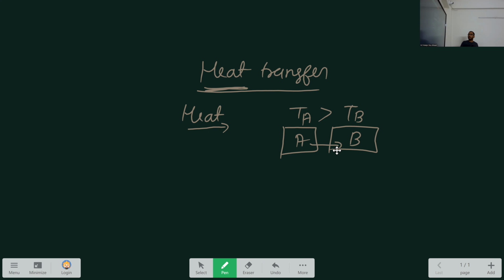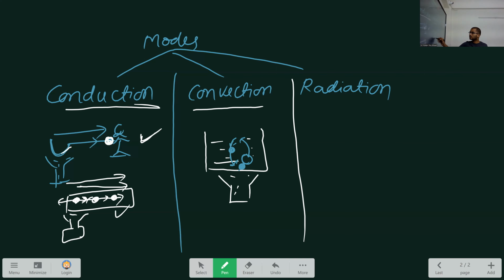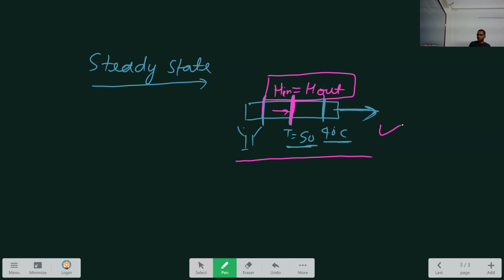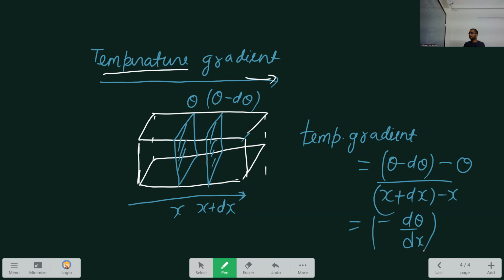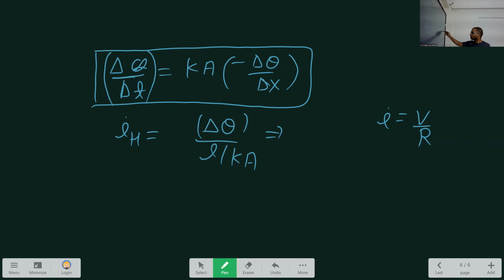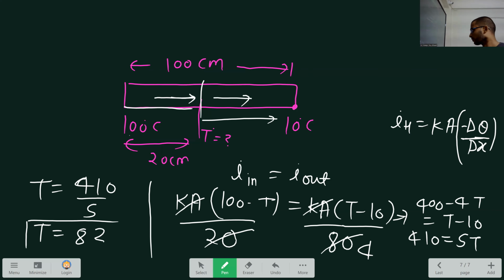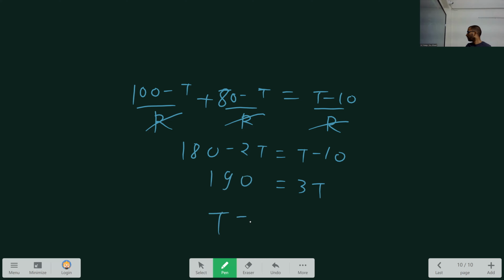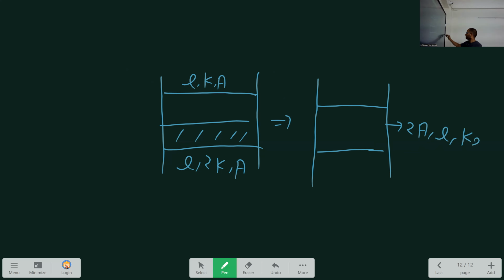Demo Video(Heat Transfer) English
Shubham Mishra